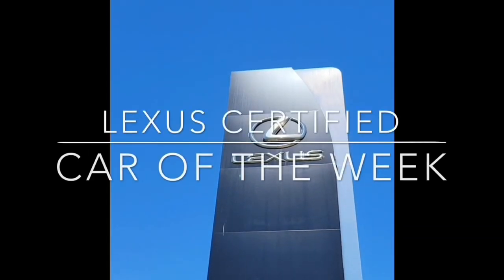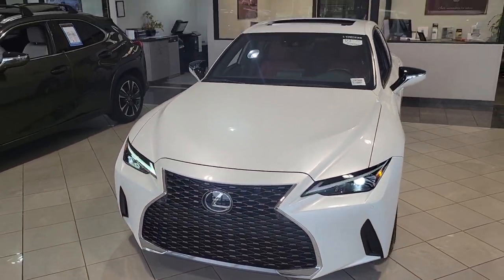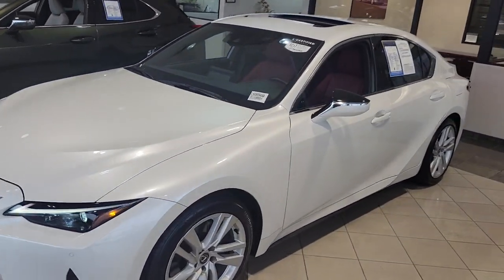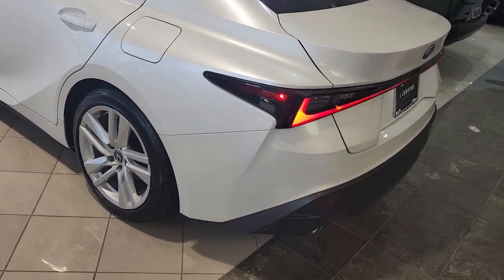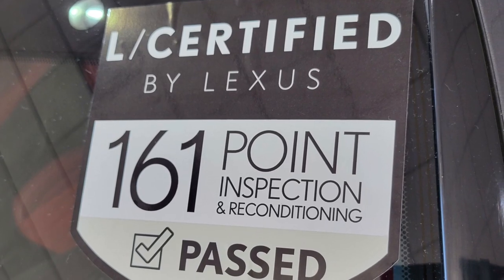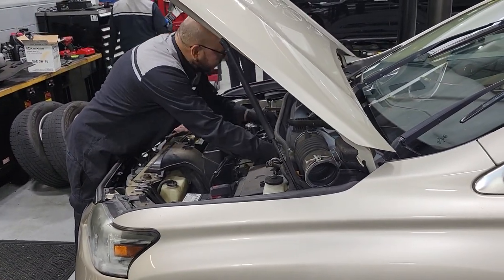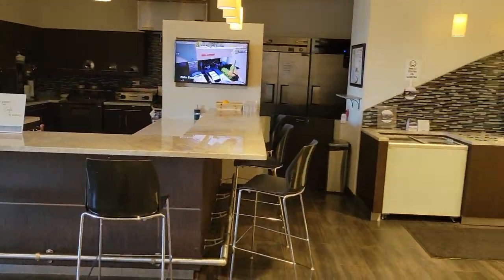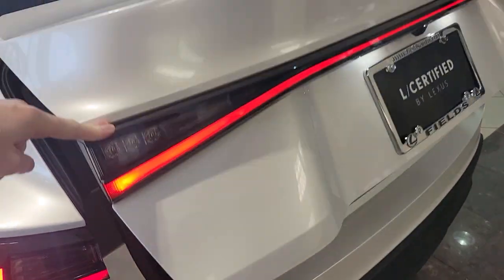Lexus Certified Car of The Week | 2023 Lexus IS300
LexusCertified CarofTheWeek - 2023 Lexus IS300 | Lexus Certification is top in the industry with a 161-point inspection, up to 6 years unlimited mile warranty, and the first 4 maintenance included with purchase. This week we are featuring the 2023 Lexus IS300. Equipped with a 2.0L i-4 turbo engine, 8 speed automatic transmission, and a plethora of safety and comfort features.